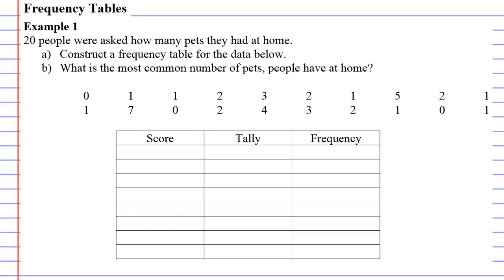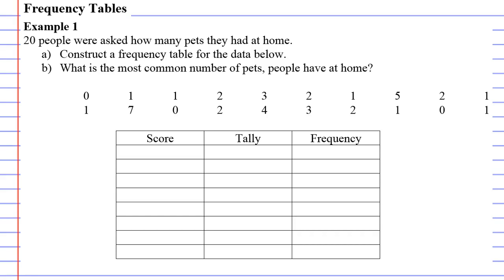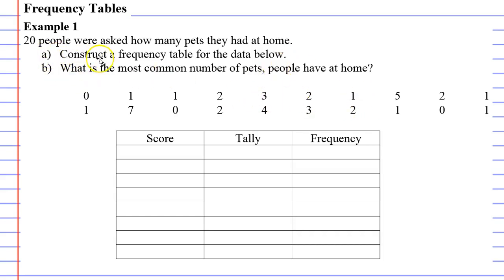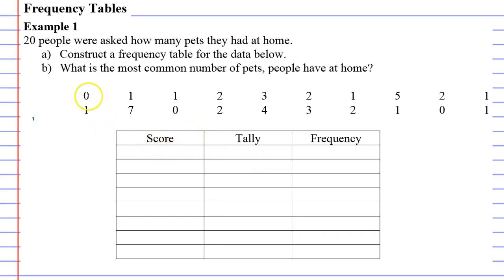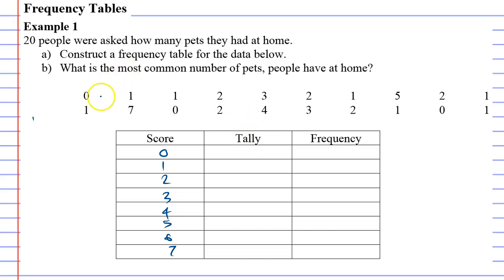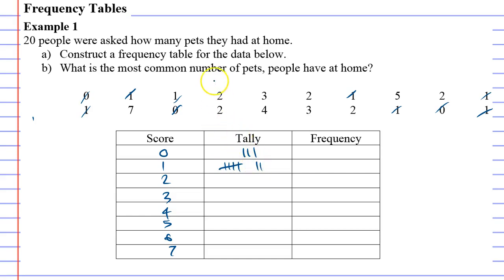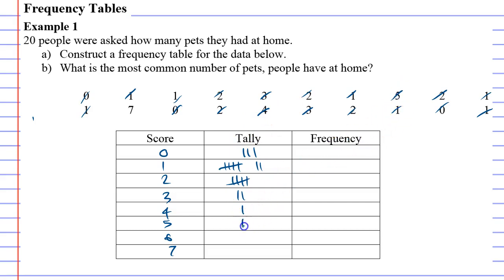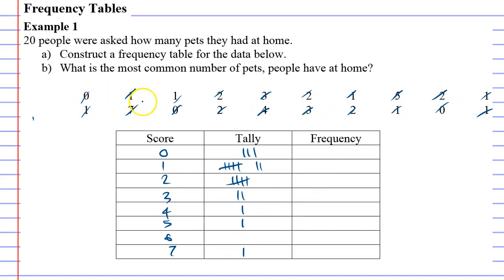1I Frequency Tables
Explains how to construct a frequency table from a set of data.